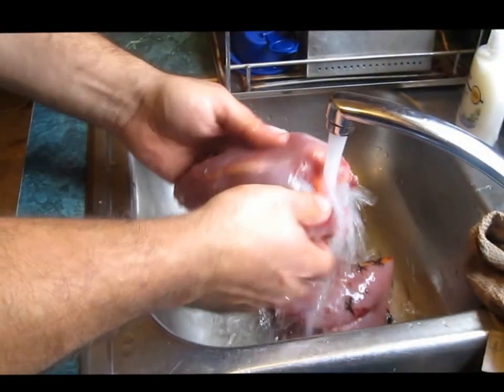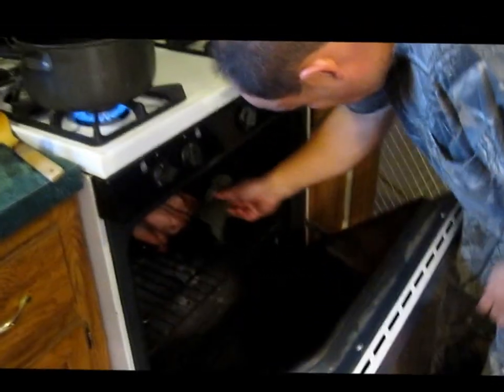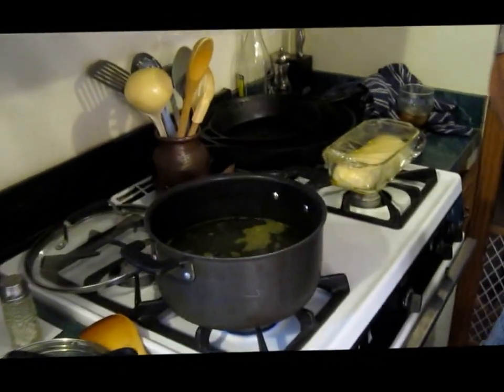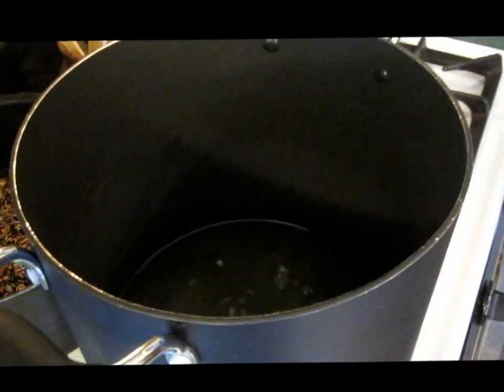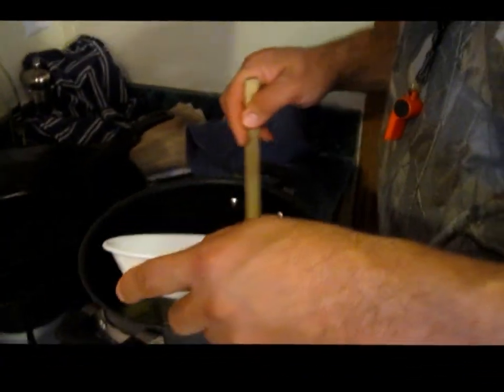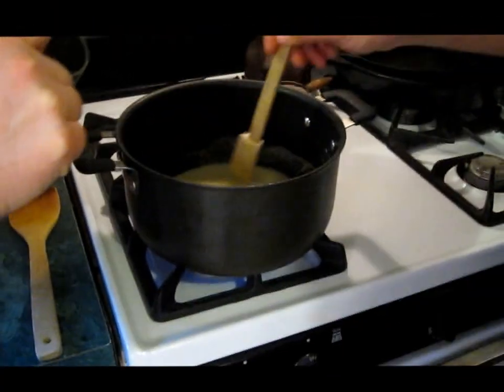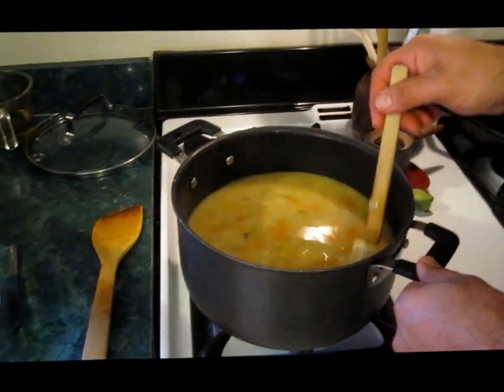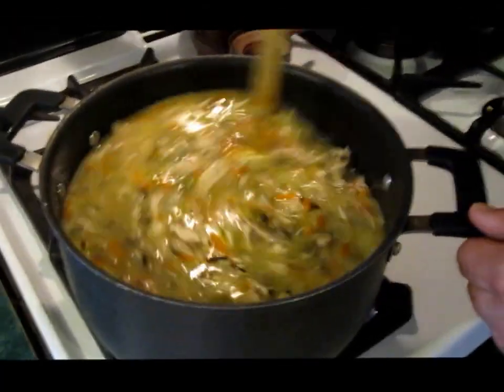Pheasant soup recipe how to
This is my first video I put together, so its not the best. I tried to make it short and to the point. This is a pheasant or chicken soup recipe.